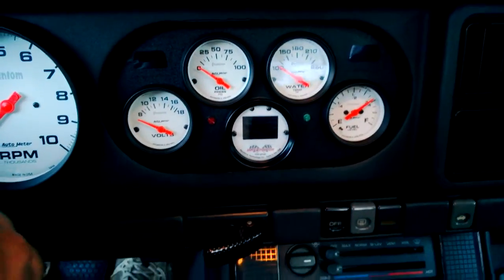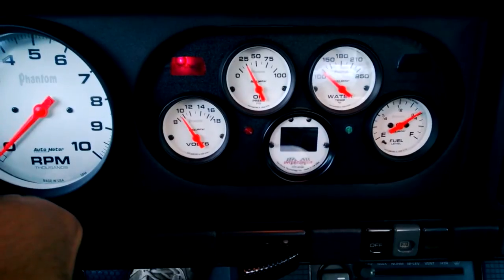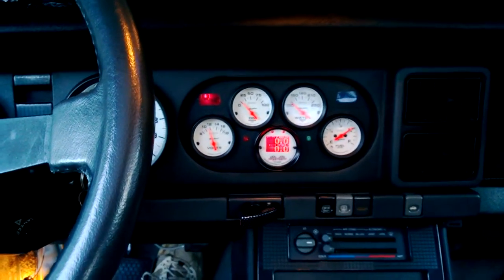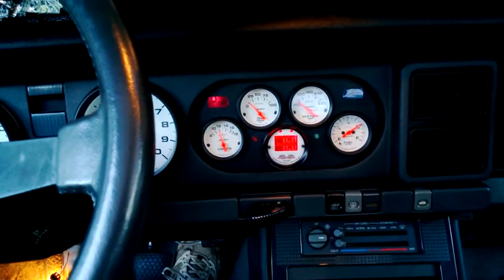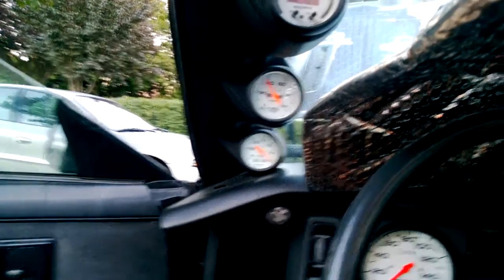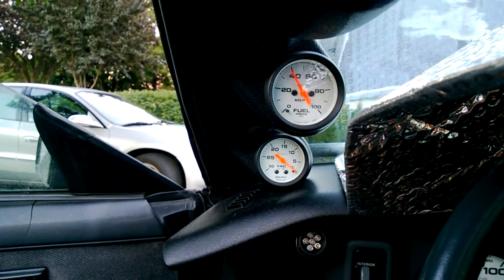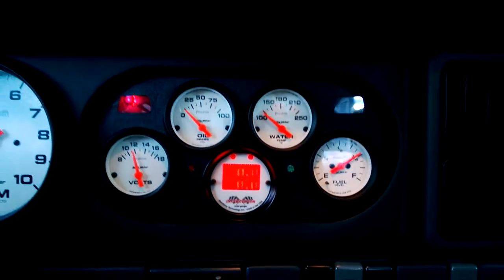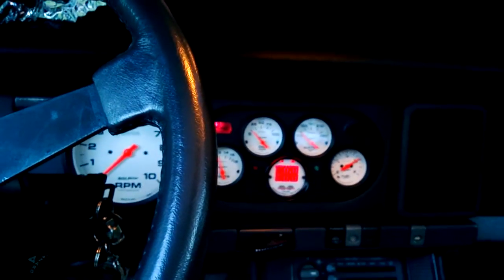Cranking for Oil Pressure and Testing Fuel Pressure - LQ4 Build - Thirdgen Swap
Short video showing the motor building oil pressure while cranking.  I had previously "primed" the motor with a battery hooked to the starter while on the hoist.  I wanted to see pressure on the gauge to feel at east.  It built pretty quick.

Fuel pressure test was the first time I tested the Racetronix pump and harness while the gauge was hooked up.  Everything worked as expected.  I was expecting more pressure, but apparently its normal to see 40-45 psi with the engine off.

Everything is looking good!  First start is right around the corner!!